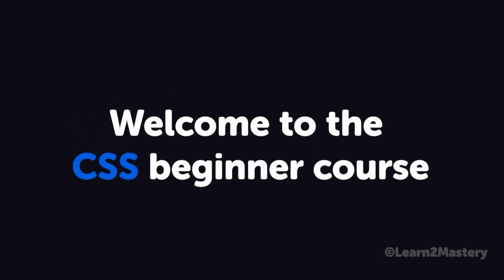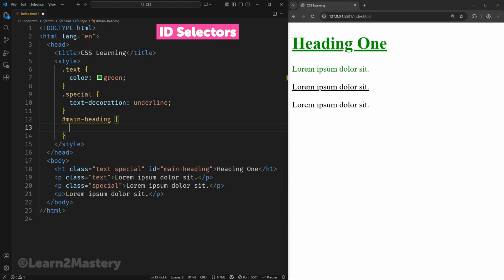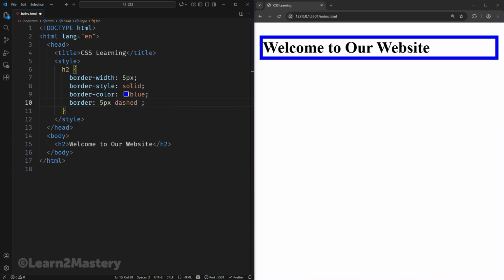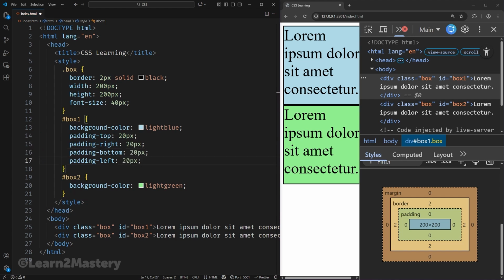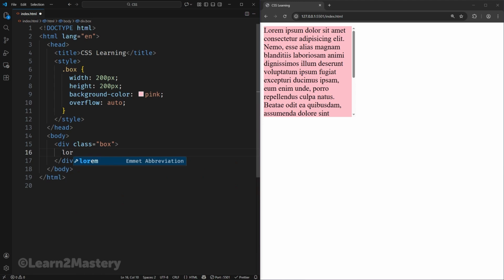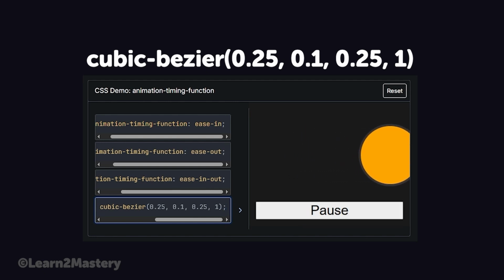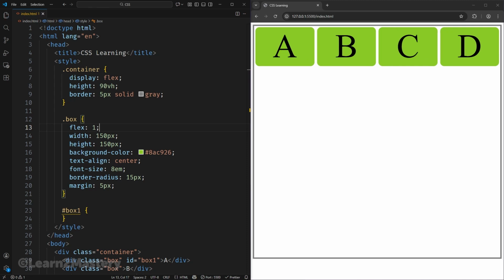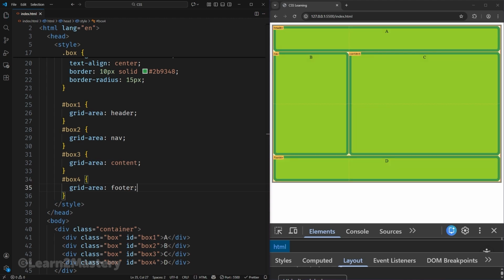CSS Full Course for Beginners - Learn CSS from Scratch (Step-by-Step)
🚀 Welcome to the Ultimate CSS Full Course for Absolute Beginners!

 This complete CSS course is designed for absolute beginners who want to learn how to build websites from scratch.
 Whether you’re a student, a career switcher, or someone curious about web development, this course will guide you step-by-step in a simple and easy way.

 We move quickly but clearly, ensuring you understand the concepts without getting bored.

📚 What You’ll Learn in This Course:
✅ CSS Basics
✅ Pseudo Class Selectors
✅ Pseudo Element Selectors
✅ The Box Model
✅ Shadows
✅ Positions in CSS
✅ Transformations
✅ Transitions
✅ Animations
✅ CSS Variables
✅ Flexbox
✅ Grid

💻 Prerequisites:
A very basic understanding of HTML is helpful, but we cover the essentials needed to get started!

 ⭐️ Course Contents ⭐️
 0:00:00 Getting Started
 0:00:32 Introduction - What is CSS
 0:02:35 Setting up the development environment
 0:05:30 Types of CSS - Ways to add CSS
 0:18:06 CSS Selectors
 0:32:42 CSS Comments
 0:34:01 Colors
 0:38:49 Fonts
 0:44:59 Borders
 0:47:46 Backgrounds
 0:54:38 Pseudo Class Selectors
 1:01:32 Pseudo Element Selectors
 1:05:20 The Box Model
 1:19:07 Display Property
 1:25:39 Float
 1:28:42 Alignment
 1:30:19 Overflowing
 1:32:36 Shadows - box shadows and text shadows
 1:37:05 Positions in CSS
 1:45:50 Transformations
 1:51:00 Transitions
 1:55:23 Animations
 2:02:24 CSS Variables
 2:06:15 Flexbox
 2:18:30 Grid
 2:41:14 End

This video is the intellectual property of Learn2Mastery. No part of this video may be reproduced, distributed, or transmitted in any form or by any means, including but not limited to recording, uploading, or other electronic or mechanical methods, without my written permission, except in the case of brief quotations embodied in critical reviews and certain other noncommercial uses permitted by copyright law.